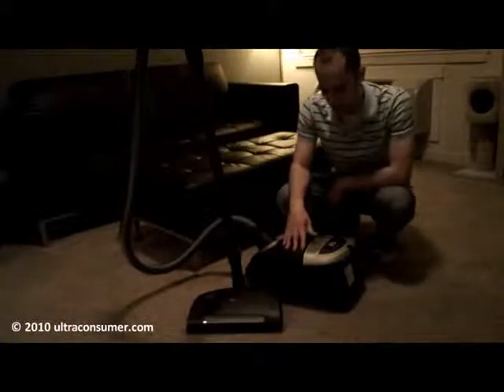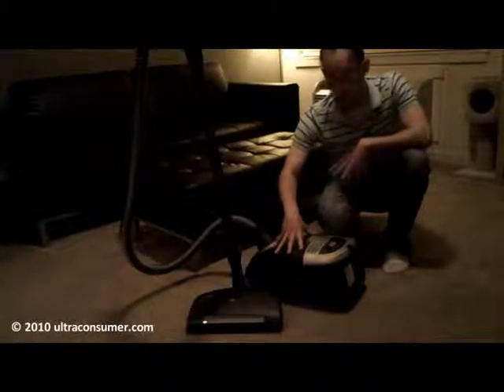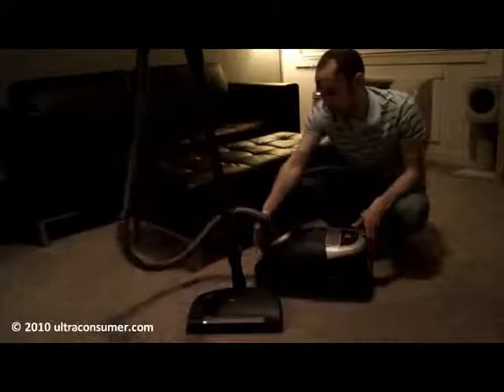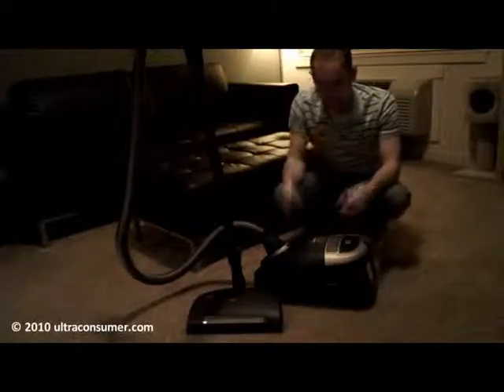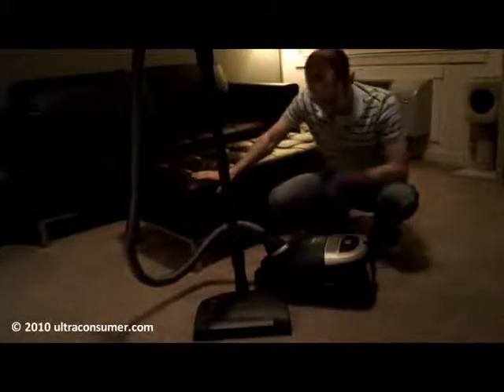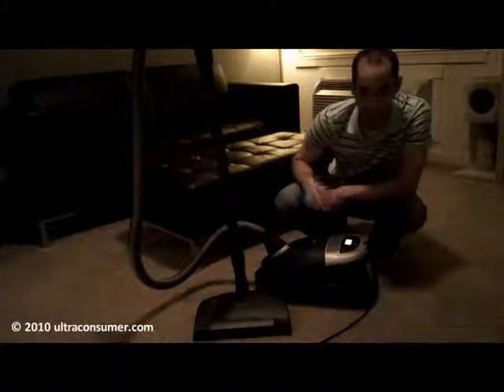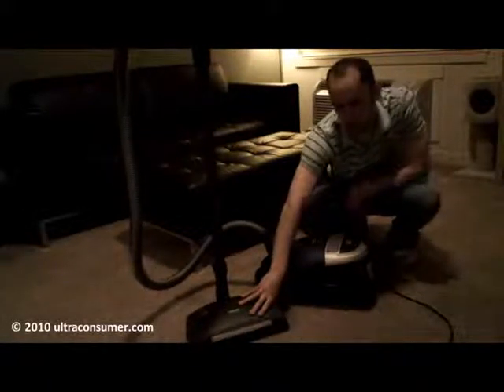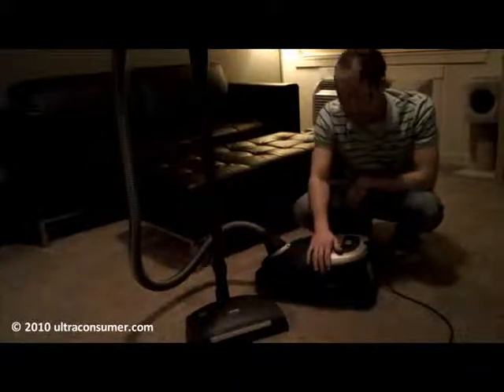Miele S5481 Canister Powerhead Floorbrush